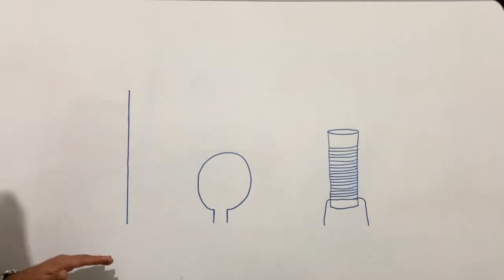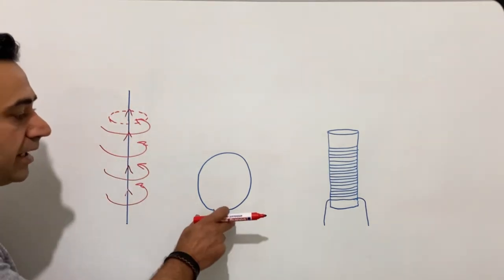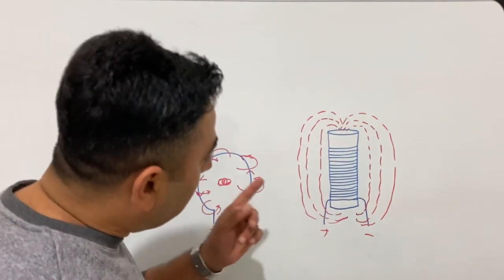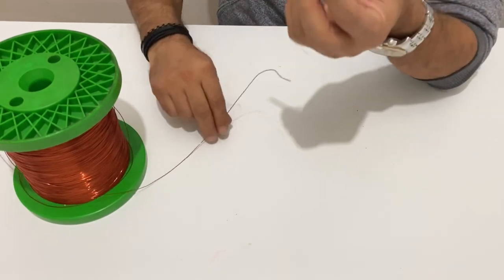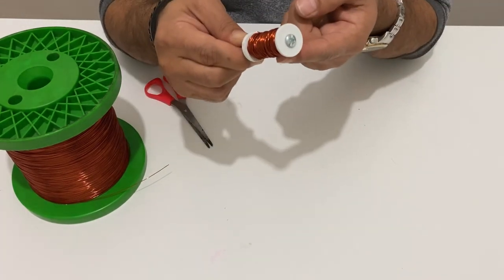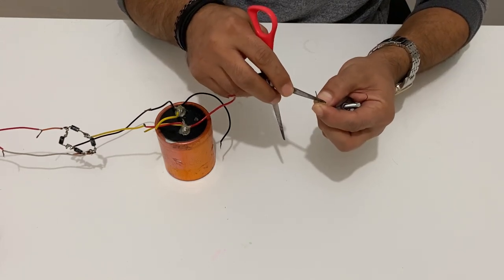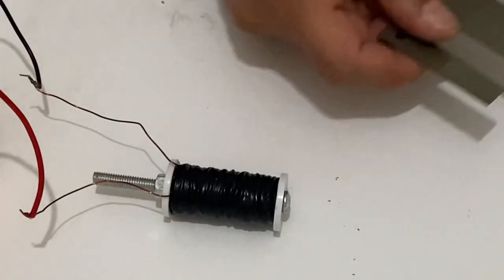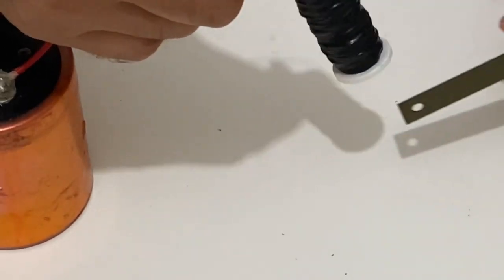How to Make a Powerful Electromagnet | How does an electromagnet work? | DIY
In this video I will show you how to build an electromagnet. I built a powerful electromagnet at home.
DIY videos making electromagnets, I will show how to make an electromagnet in an easy way.
electromagnet,
electromagnetic waves,
electromagnetic,
electromagnetism,
electromagnet science projects,
electromagnetic energy,
electromagnetic induction,
electromagnetic radiation definition,
how to make an electromagnet,
how does an electromagnet work,
uses of electromagnet,
why is the wire used in an electromagnet coiled,
how to make an electromagnet stronger,
diy electromagnet,
electromagnet and permanent magnet,
electromagnet ac or dc,
electromagnet applications,
electromagnet array,
electromagnet at home,
a simple electromagnet,
a diagram of an electromagnet,
an electromagnet symbol,
electromagnet battery,
electromagnet build,
electromagnet bell,
building an electromagnet,
best wire for electromagnet,
battery powered electromagnet,